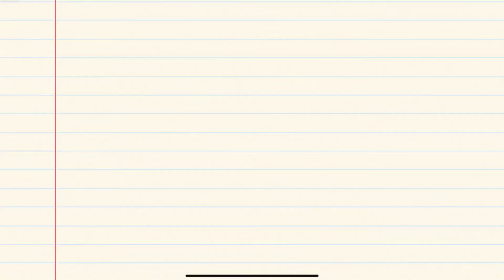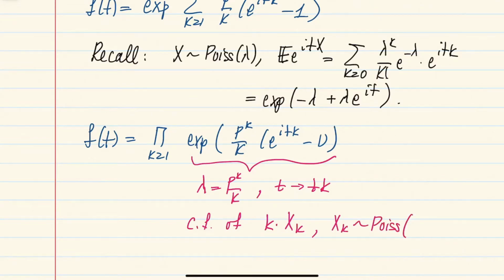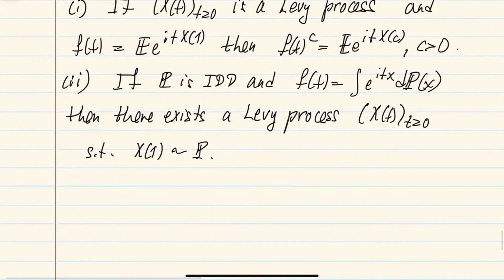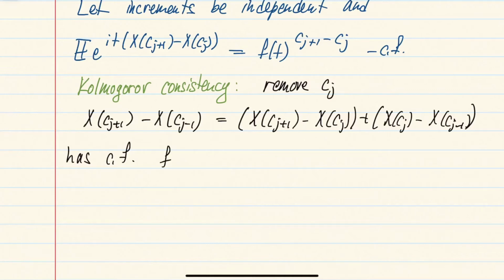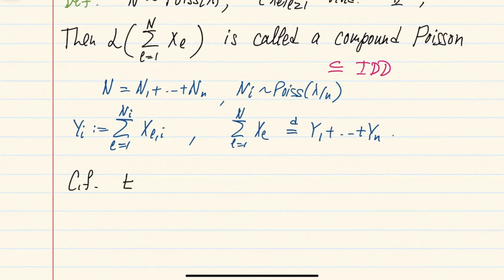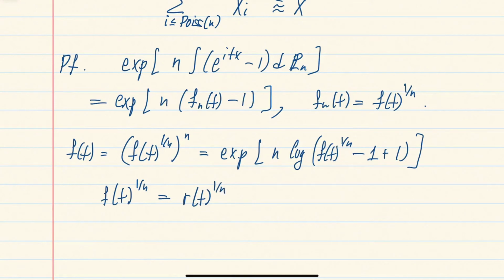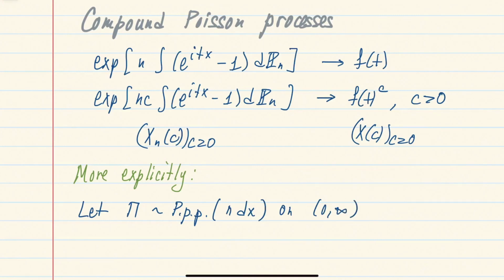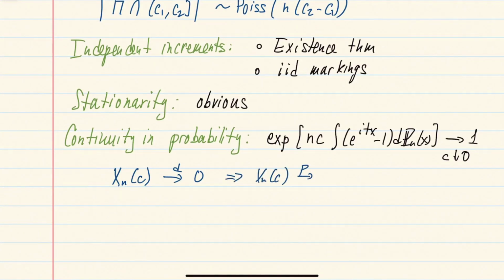Section 7.3 - "Infinitely divisible distributions: basic properties" - part 2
In part 2, we give further examples of infinitely divisible distributions and Levy processes, including compound Poisson distribution and processes, and discuss the correspondence between infinitely divisible distributions and Levy processes.